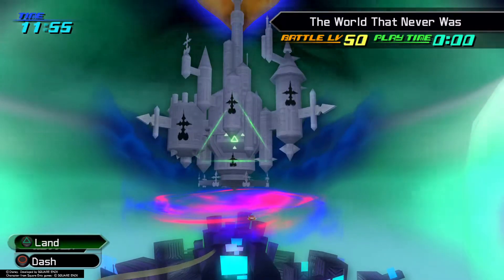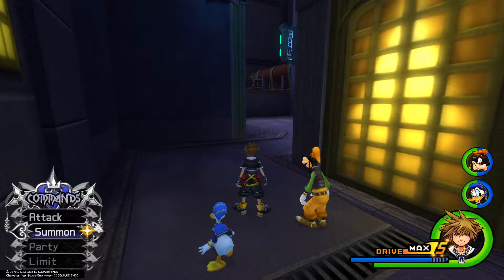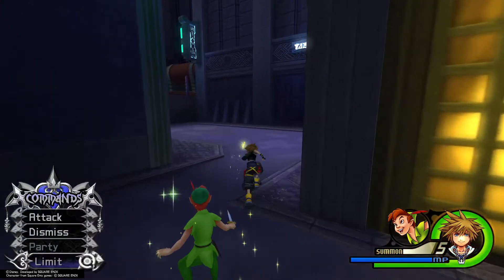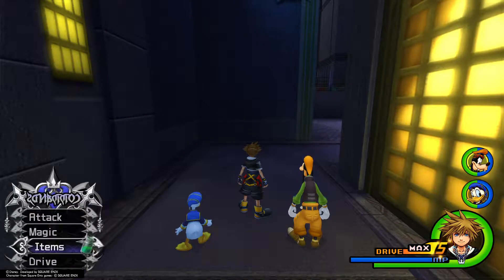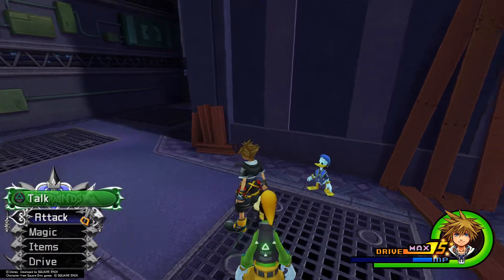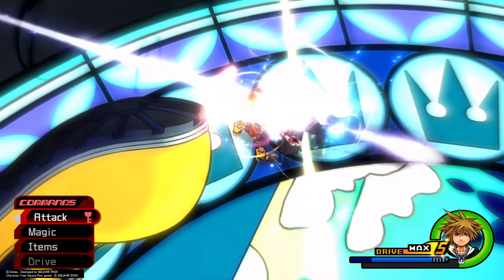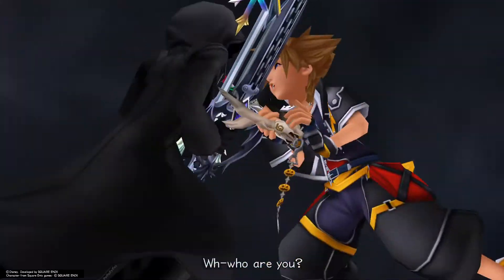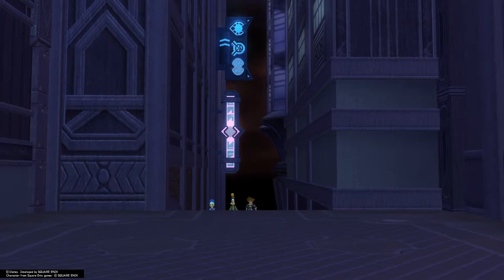Kingdom Hearts 2.5 HD Remix 100% Walkthrough - The World That Never Was Roxas Fight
Kingdom Hearts 2.5 HD Remix 100 % Walkthough guide for the playstation 4